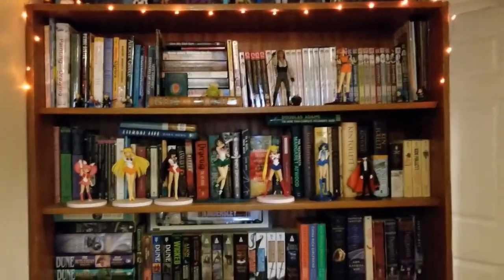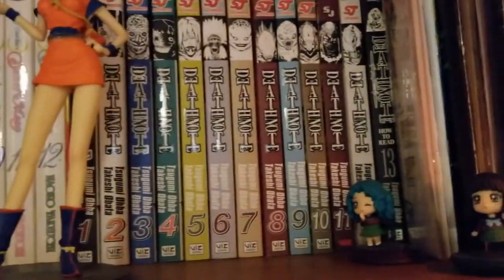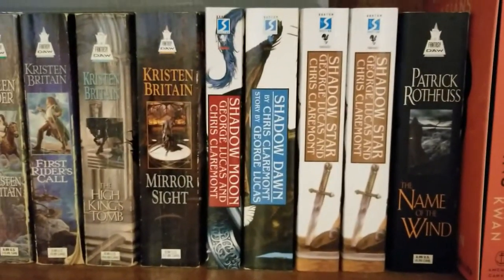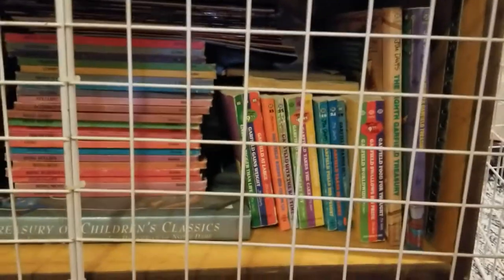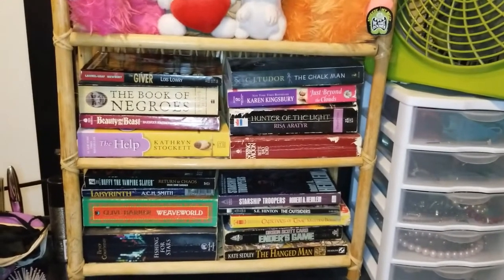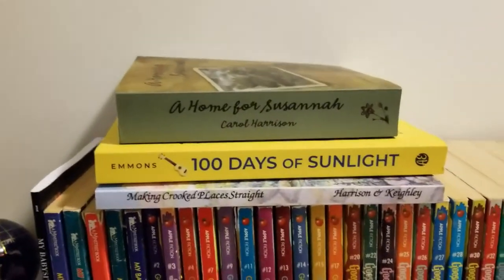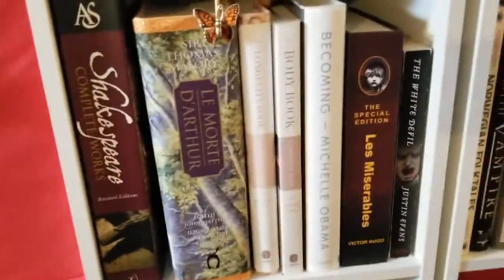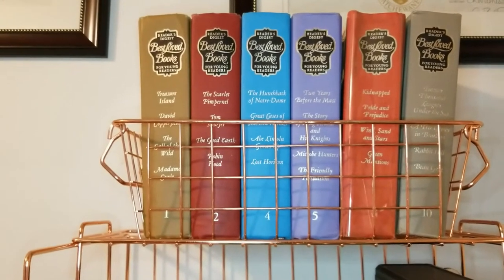Bookshelf Tour!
Join me while I continue to introduce myself a little!  I'd like to show you my really messy bookshelves!

Music in video:
Intro/outro - Groovepad app